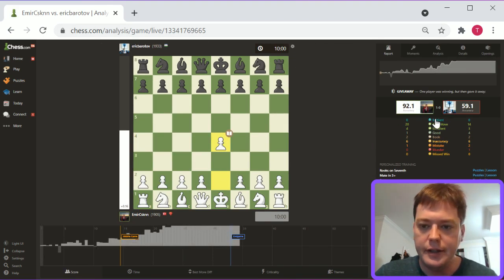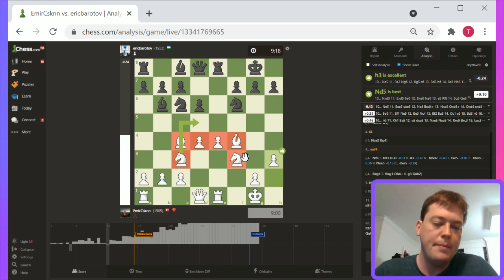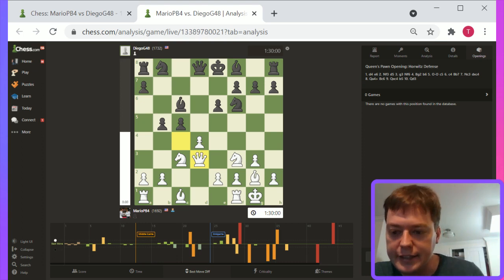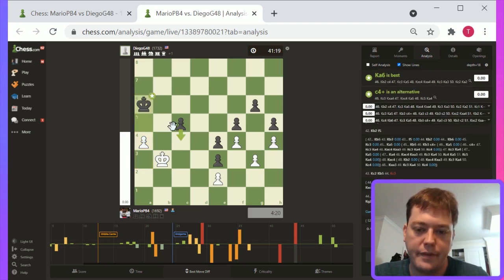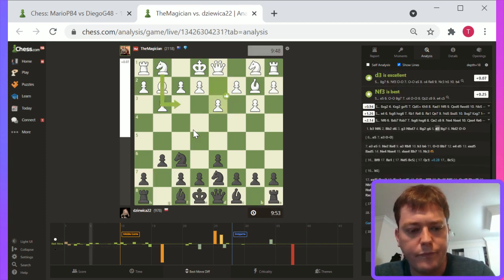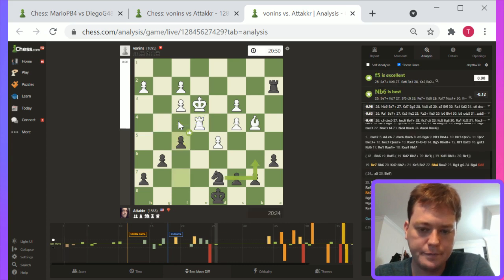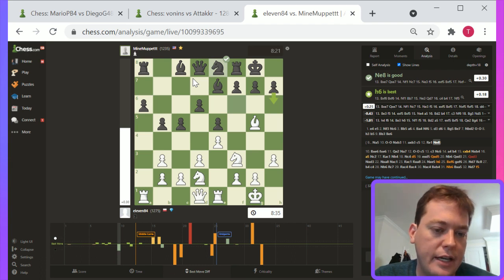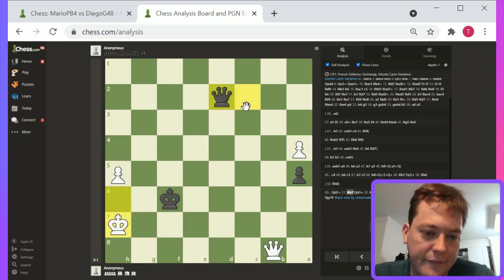Apr 30 Morning Free Master Level Lessons Game Review with Life Master Ted Belanoff